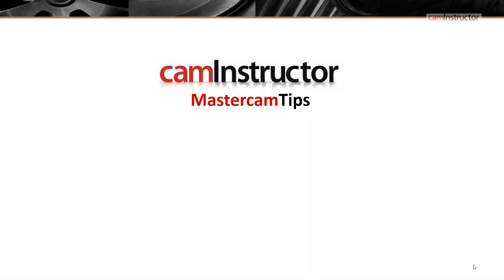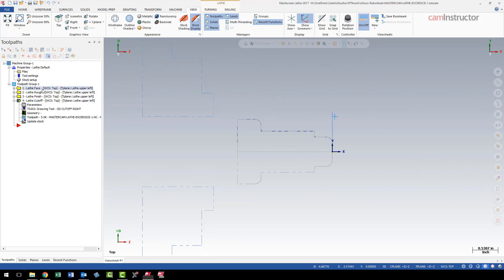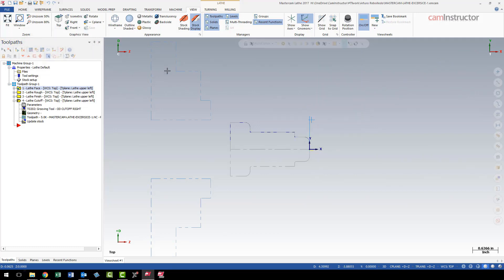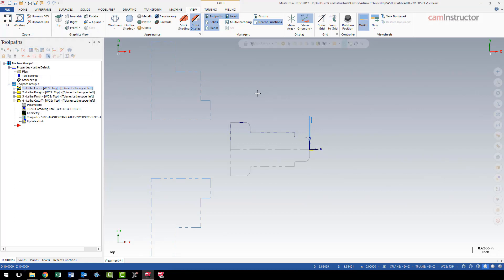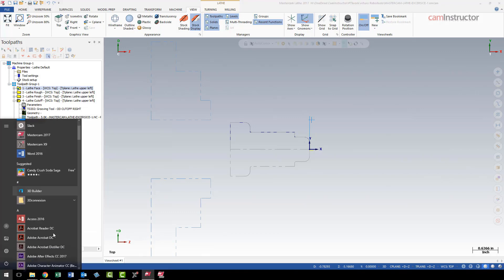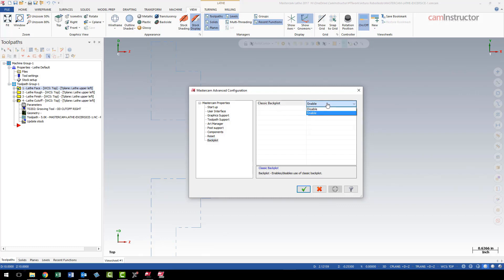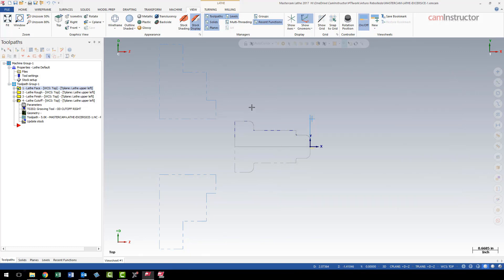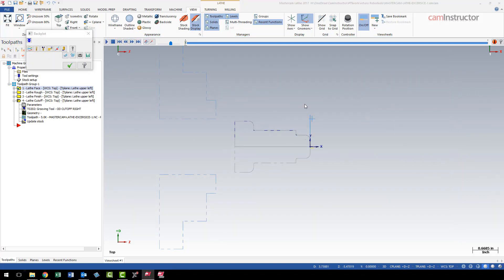Mastercam 2019 - Classic vs New Backplot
Did you know there are 2 different interfaces for Backplotting your toolpaths in Mastercam?  In this video we will show both interfaces and where the setting is located so you can choose the method you prefer.